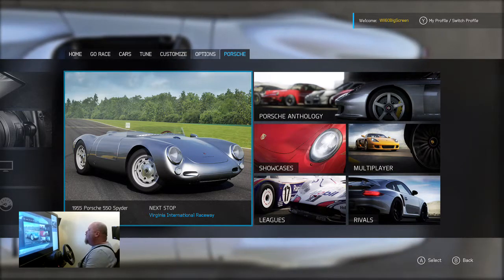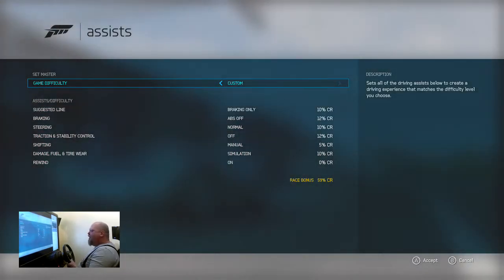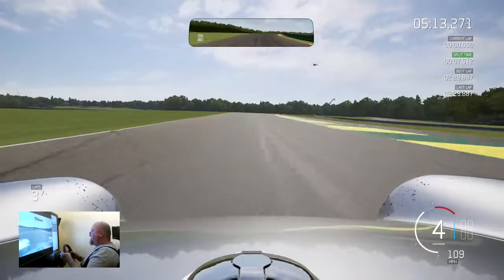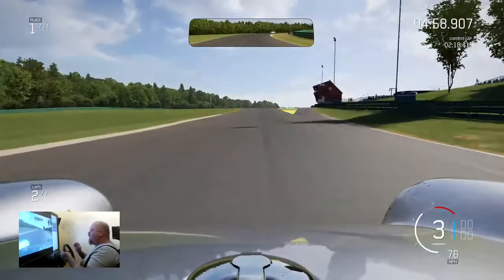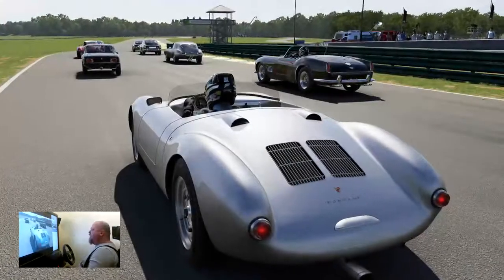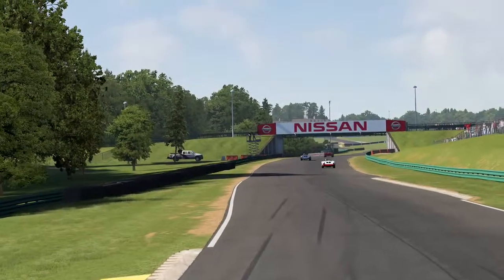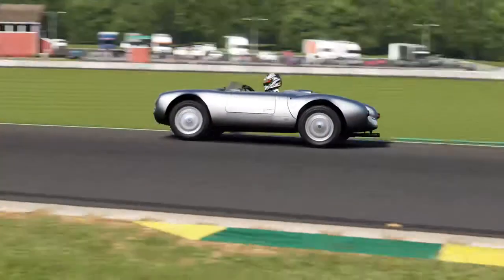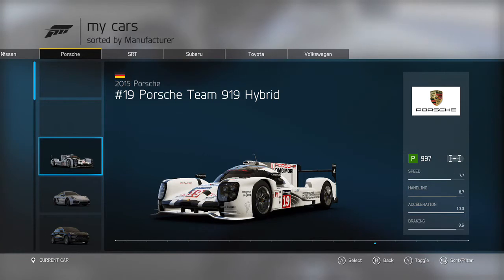Quick Look at Porsche and VIR, new to Forza 6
Virginia International Raceway, or VIR for short, is a real world, natural terrain, permanent racetrack that is NEW for Forza Motorsport 6. In addition to the new track, EA's exclusive deal with Porsche has expired, so now there's a bunch of proper Porsche cars available in the game. (as opposed to only having the RUF modified Porsches) this is just a quick look at one of the new Porsches available in Forza as well as VIR.